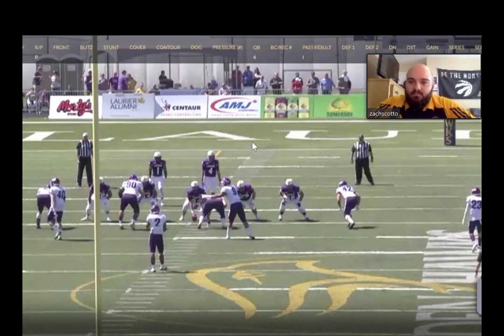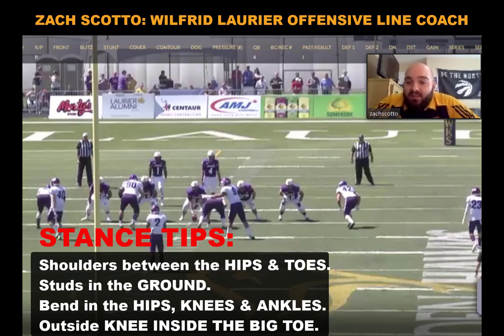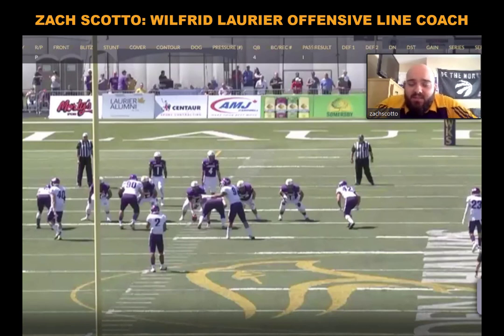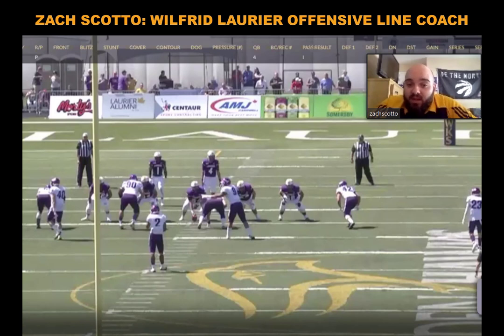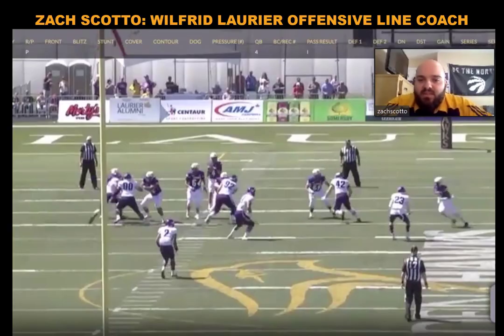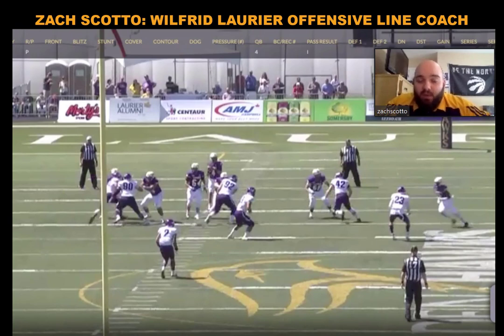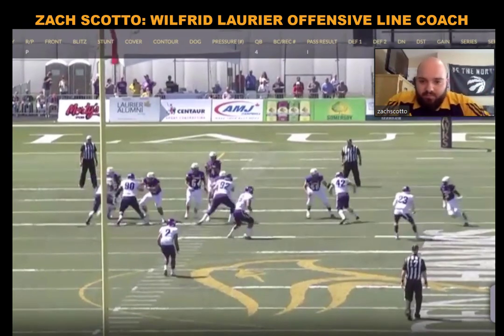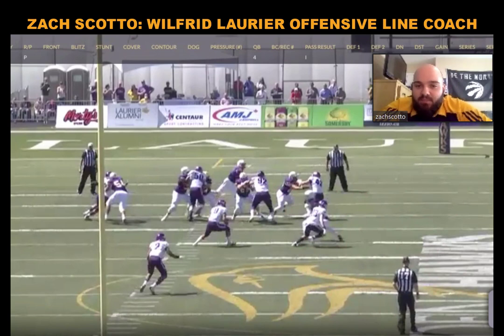Offensive Line Pass Set Fundamentals: featuring Wilfrid Laurier Offensive Line Coach Zach Scotto.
In our first episode, we bring in guest Zach Scotto to coach us up on how he breaks down and evaluates the art of the pass set. Coach Scotto is one of the BEST young Offensive Line Coaches in the COUNTRY. In this episode he takes a deep dive into pass protection using film from the 2019 Season! Big thanks to Coach Scotto for helping us get the ball rolling with our first guest on the show. This one is a must watch for all Offensive Line ATHLETES and Coaches alike.